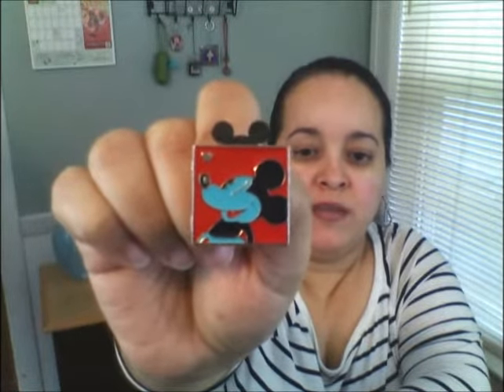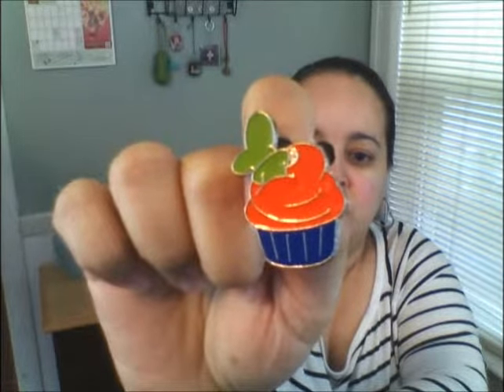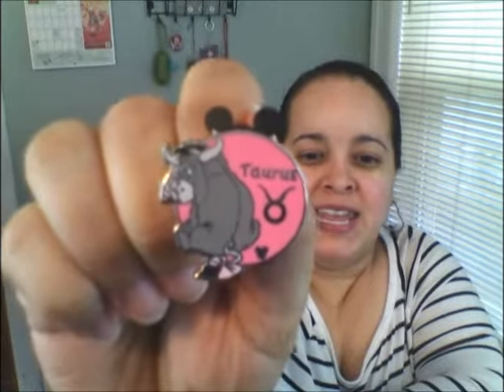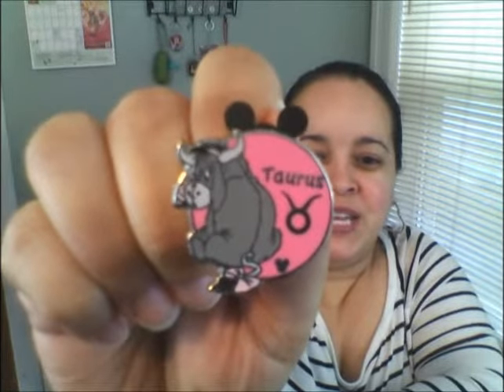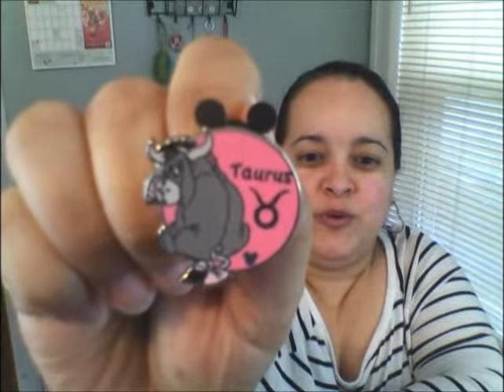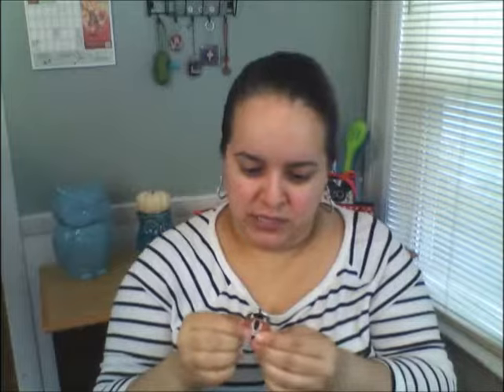Unboxing of Small Shop Used Disney Pins 3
I hope you enjoyed this video. Have an amazing day ♥

Place to find used Disney Pins:
eBay - netyourselfadeal